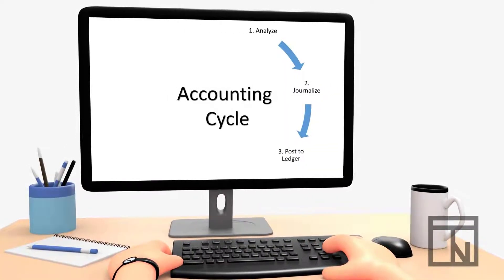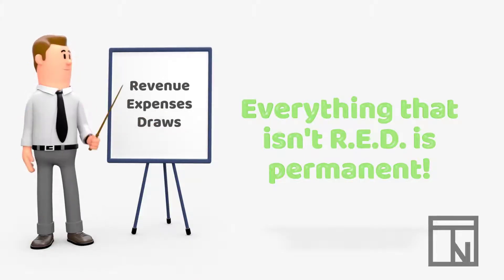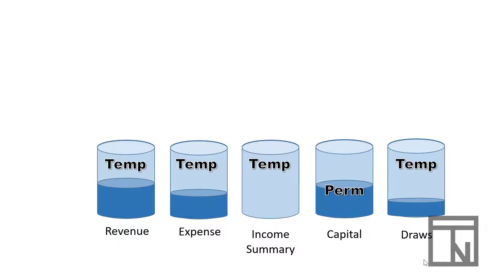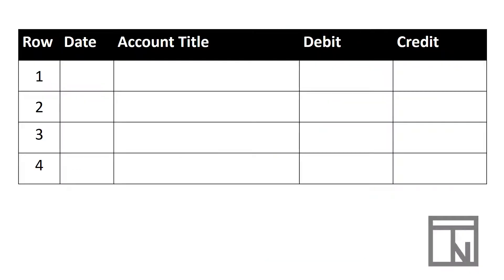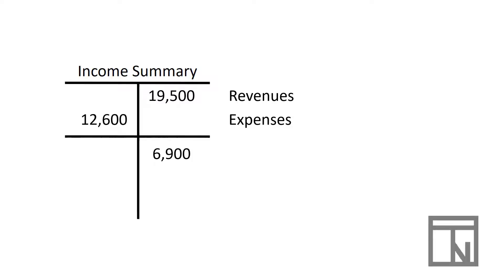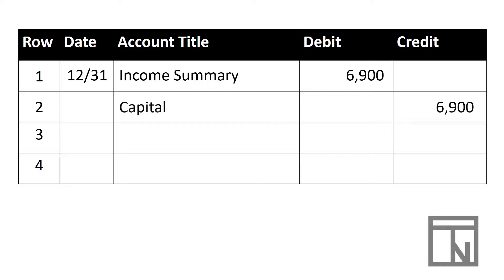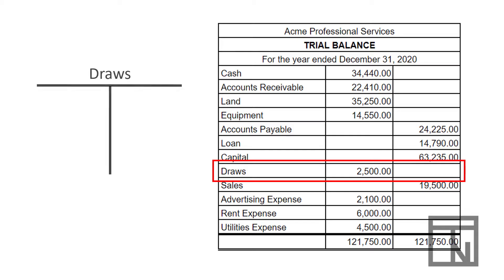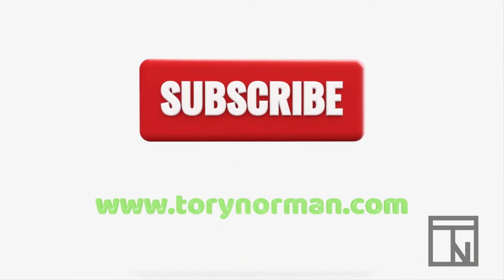Closing a Period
At the end of each fiscal year, the accounting records must be closed to prepare them for the new fiscal year. In this video, you will learn the journal entries and steps used to successfully close an accounting period.

This video was created in relation to the Utah State CTE standards for the Accounting I High School course. Specifically, this video prepares students to complete Strand 6: Students will describe how to close an accounting period.